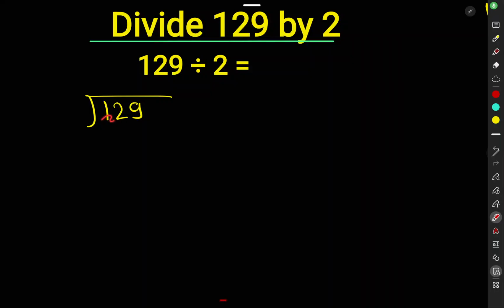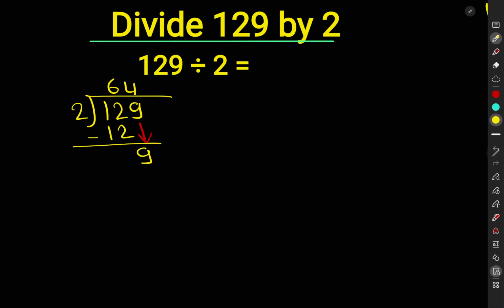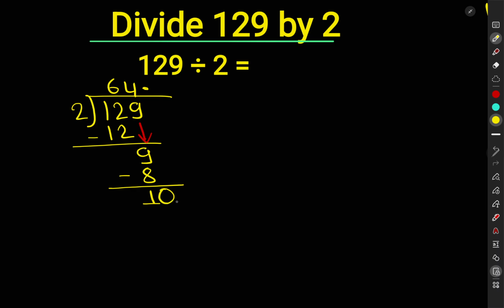129÷2 Divide 129 by 2 (Long division Method)